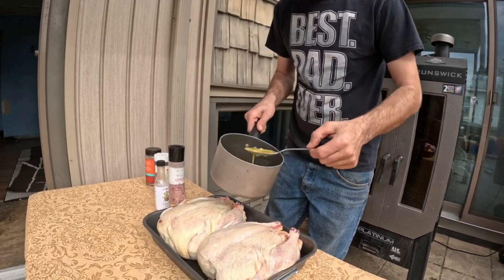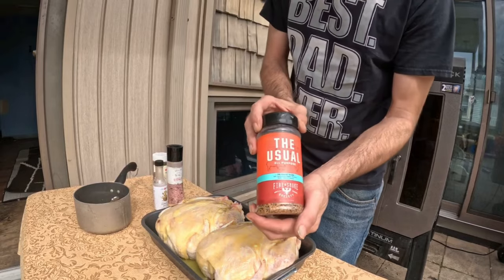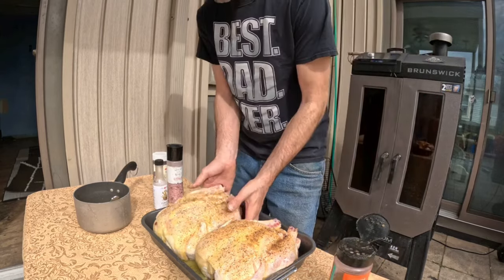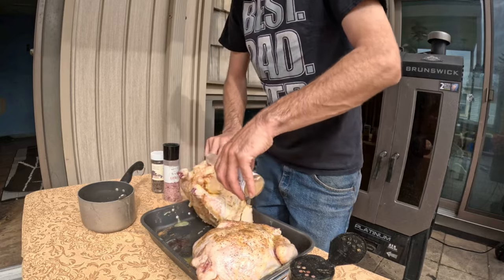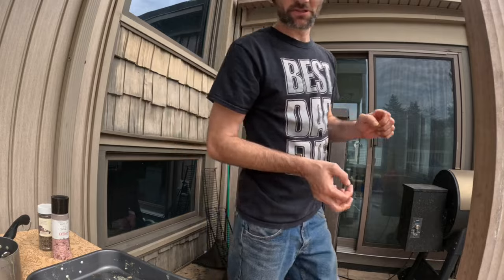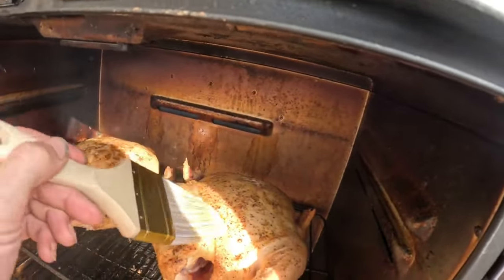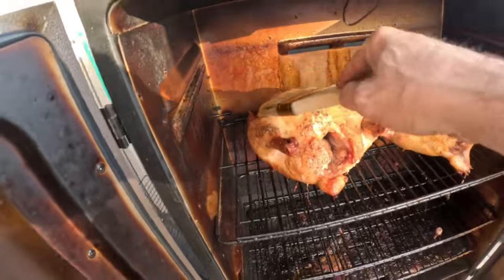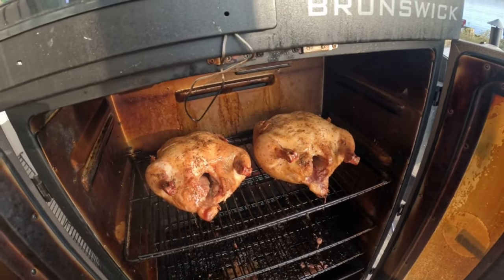How to smoke full chickens in your smoker.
amazing smoked chicken recipe. I hope you like It is delicious. I smoked the chicken for ten hours. You can use any type of seasoning that you desire. Doing whole chickens takes a lot of time so if you're doing it in the oven I would suggest 350 for at least six or seven hours. I had my smoker set at 300. So that the smoke flavor would penetrate the meat longer